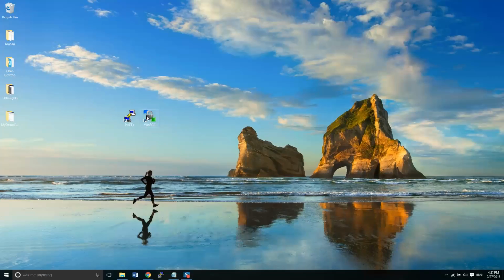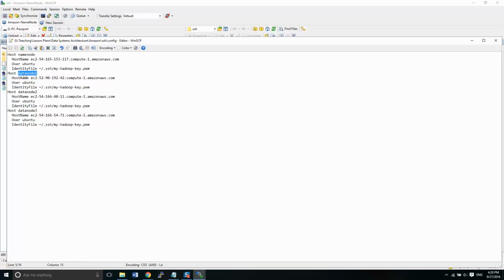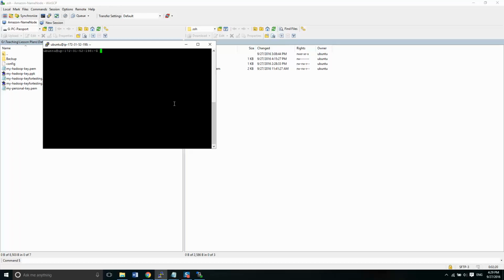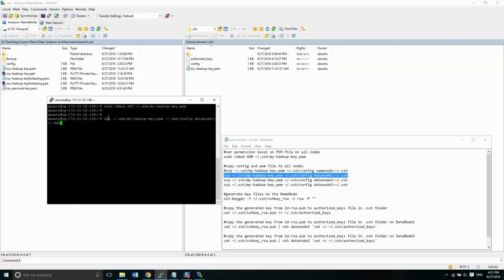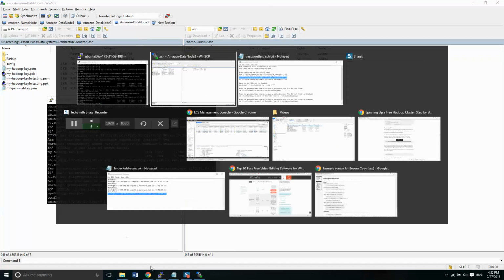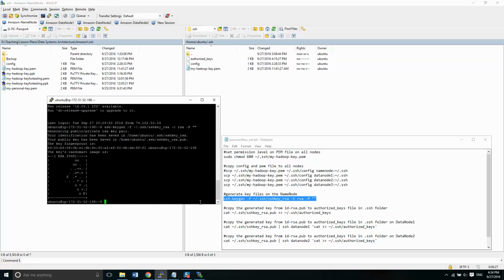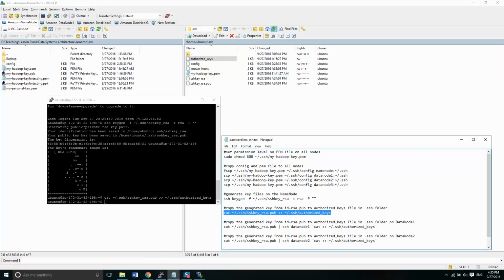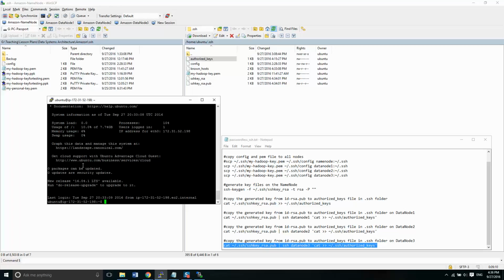Hadoop on Amazon AWS Part 3: Setup Passwordless SSH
In this tutorial I setup Passwordless SSH on our 4 Node Cluster on Amazon AWS